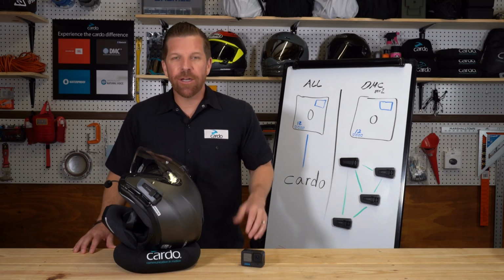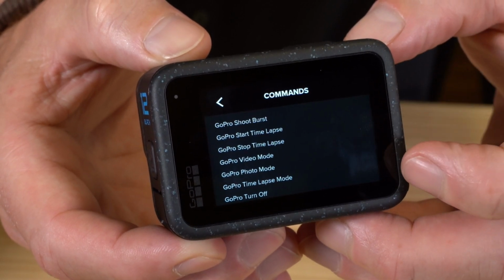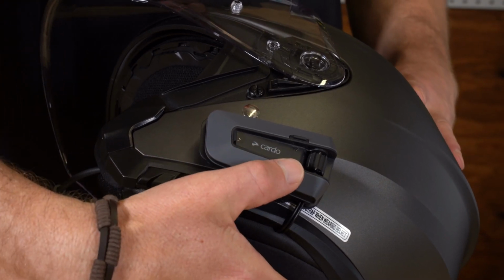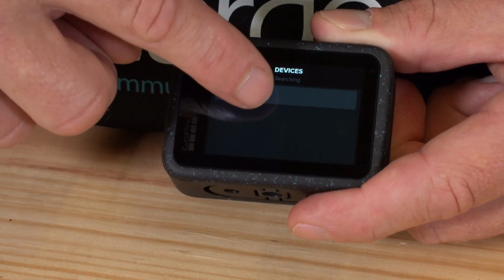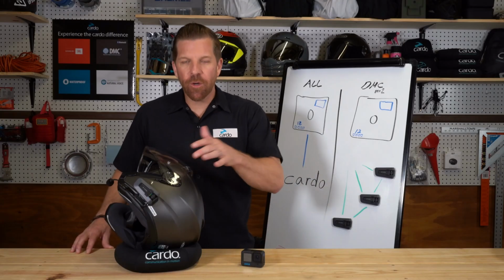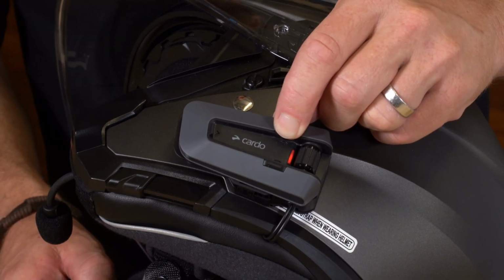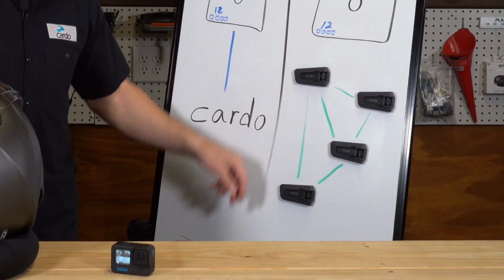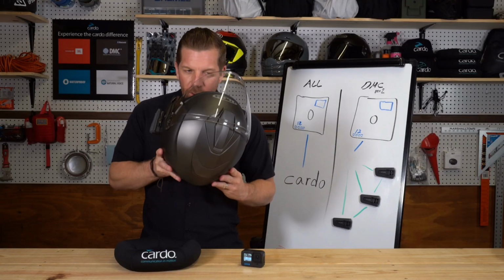How To Connect Your Cardo To @GoPro : Tech Talk Tuesday Tips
Pair Your Cardo with Your @GoPro  🎥🏍️

Want crystal-clear audio and hands-free camera control on your rides? We’ve got you covered! This step-by-step guide shows you exactly how to pair your Cardo communication system with your GoPro HERO 12, so you can capture every moment with seamless audio and voice command control.

🔹 In This Tutorial, You’ll Learn:
✅ How to set up and pair your Cardo with your @GoProMX : GoPro HERO 12
✅ The best settings for crystal-clear voice recording directly onto your footage
✅ How to use @GoProWorldOfficial  voice commands through your Cardo device for hands-free operation
✅ Troubleshooting tips to ensure a flawless connection every time

💬 GoPro + Cardo = The Ultimate Moto Vlog Setup!
Skip the complicated setups and tangled wires—your helmet intercom isn’t just for rider-to-rider chat anymore! Now, you can start/stop recording, snap photos, and control your GoPro using just your voice, all while keeping your hands on the handlebars.

Whether you're capturing a scenic ride, filming a moto vlog, or just want better audio for your action shots, this tutorial makes the process effortless.

📲 Ready to upgrade your riding content? Watch now and take your adventure footage to the next level! 🚀📷🏍️